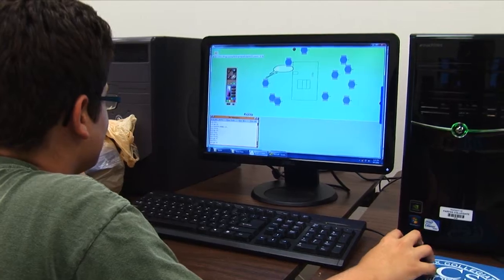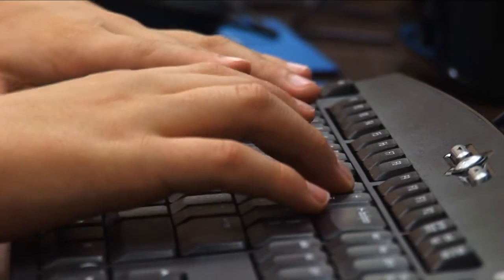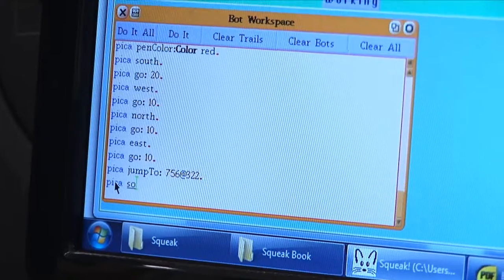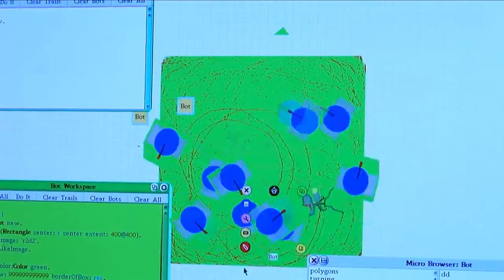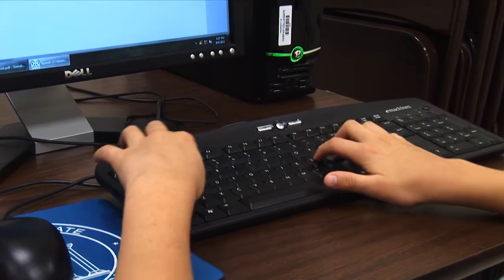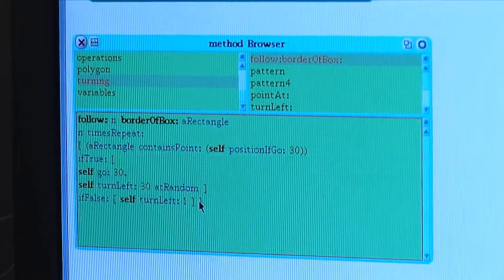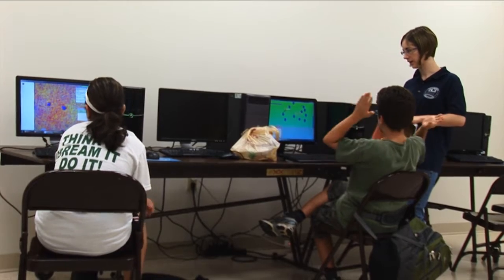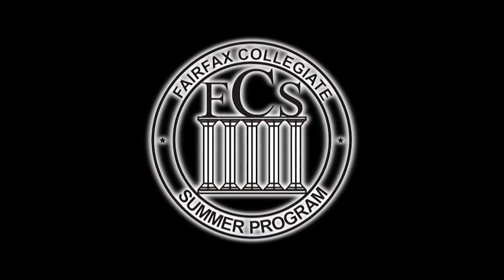Fairfax Collegiate: Squeak course